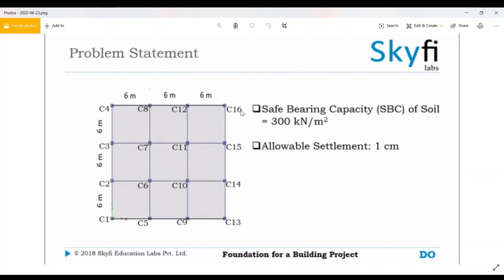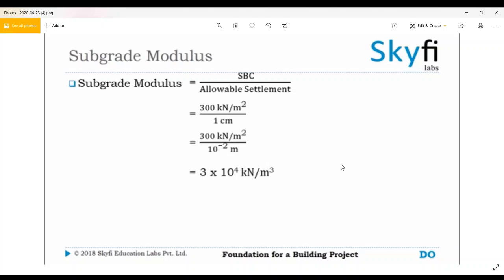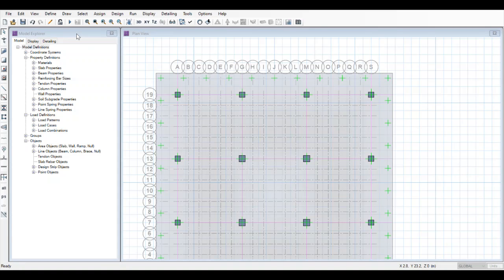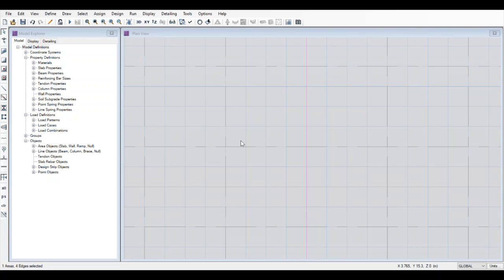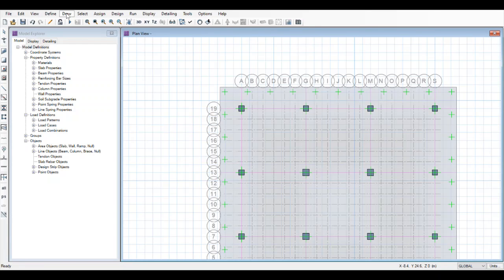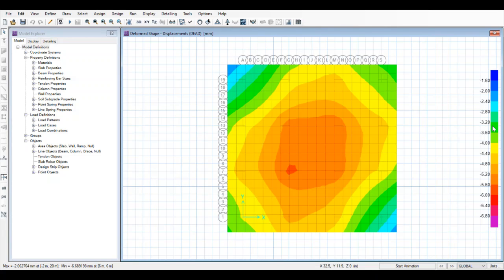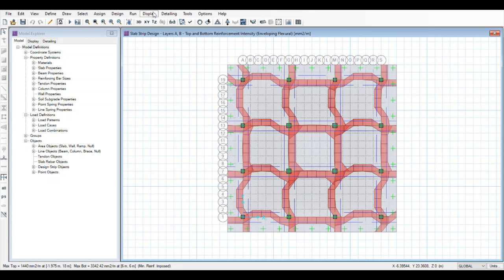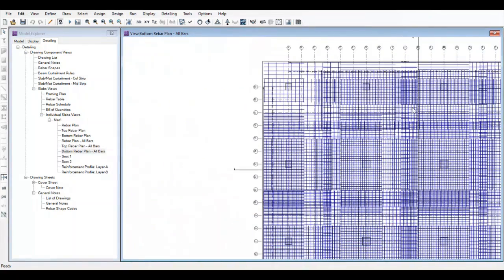Foundation Design - Project assignment for Skyfi Labs online course - by Manish Khiyani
This video is made by Manish Khiyani as part of the final assignment of Foundation Design course from Skyfi Labs. The Foundation Design Project online course video tutorials from Skyfi Labs was used to complete this project.